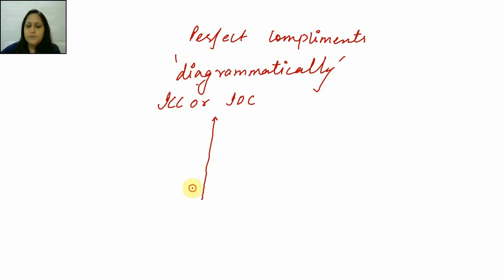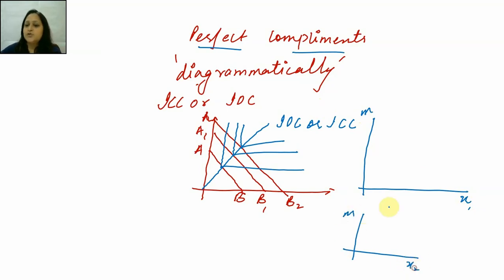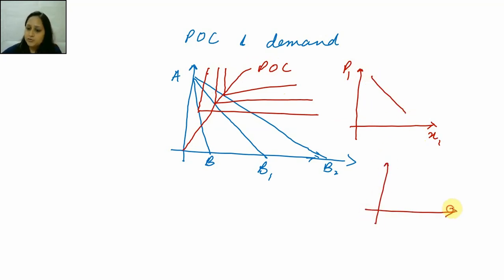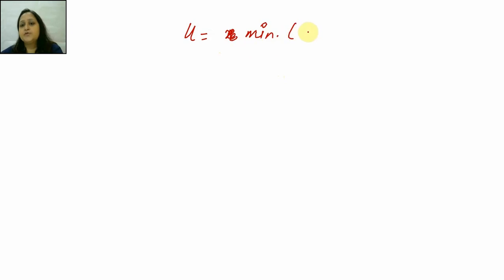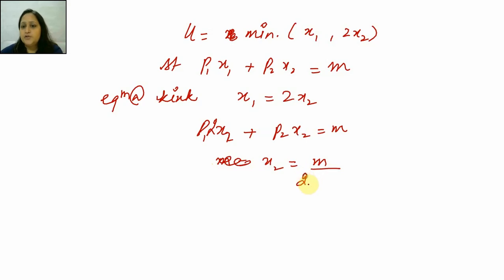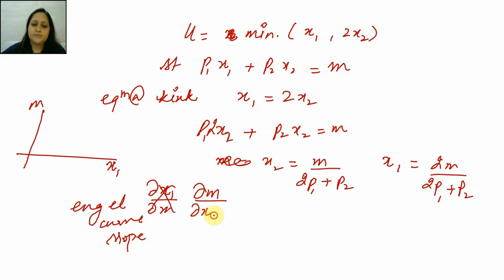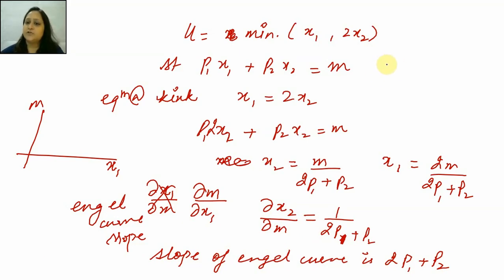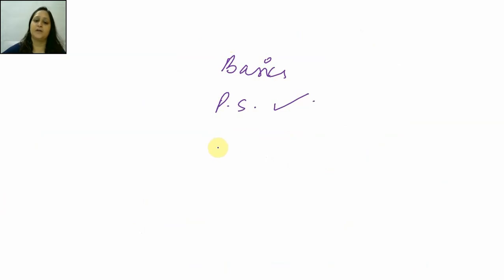40 Perfect Complements